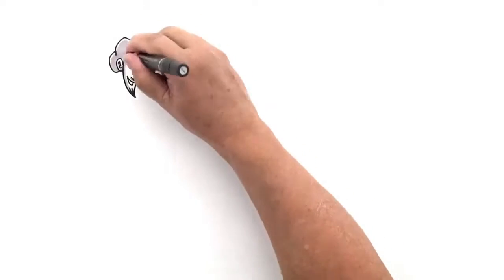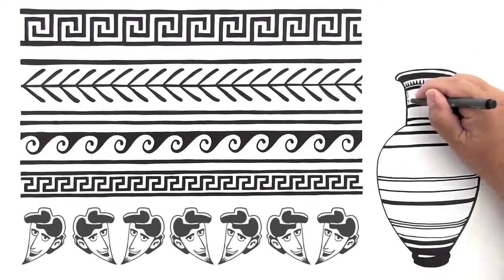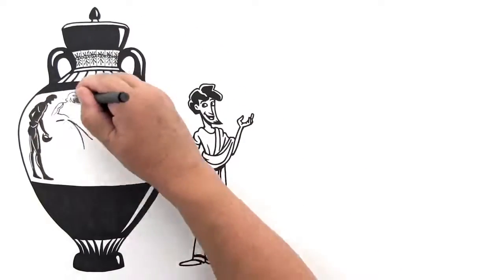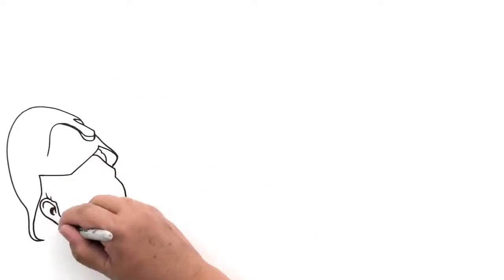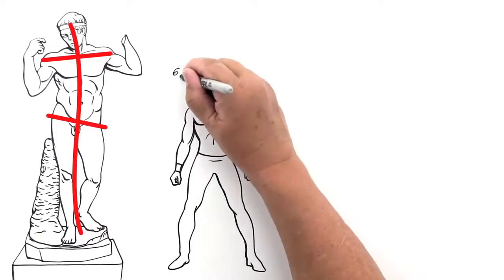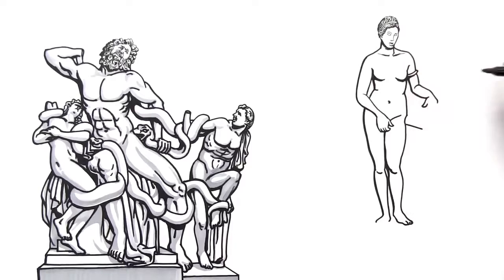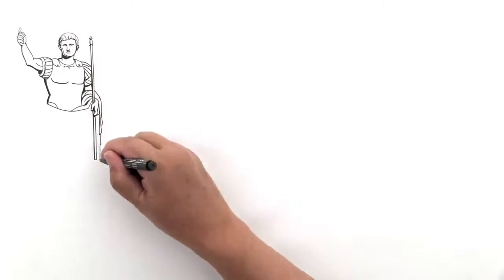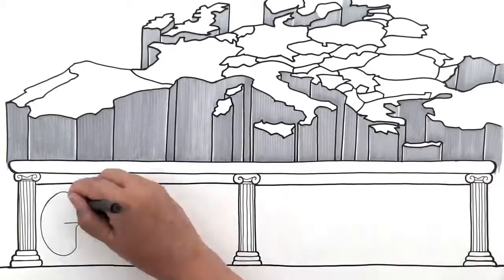Roman Art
art and design